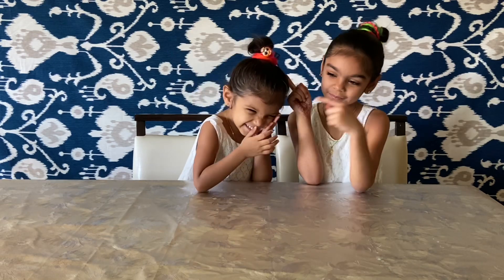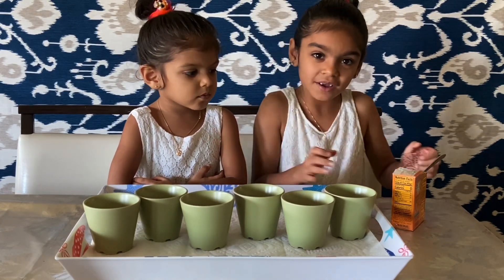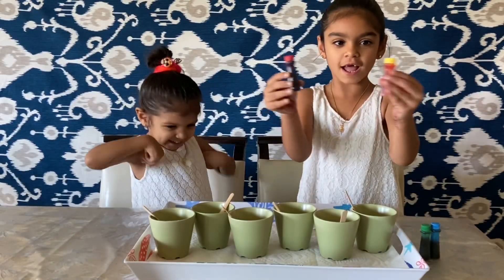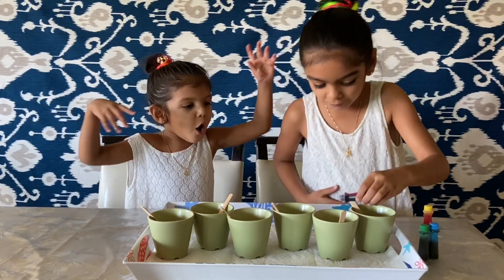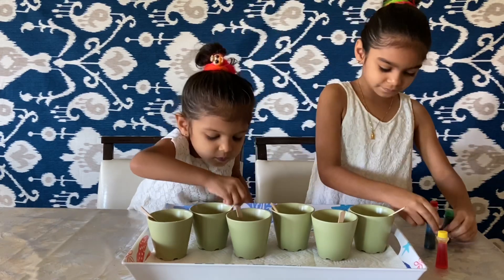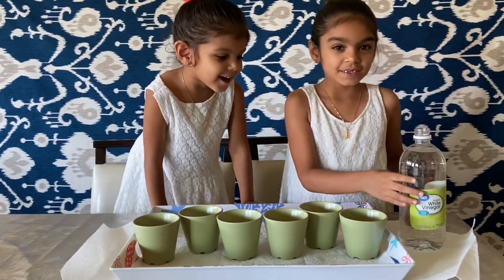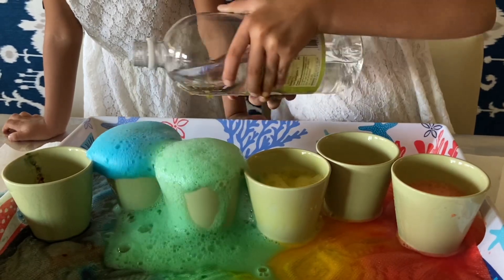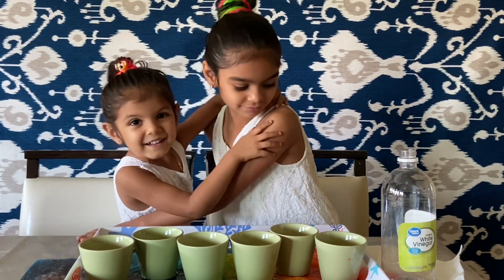Rainbow Fuzz ||Fun Science Experiment|| Love it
Hello guys
This is such a fun video. Me and my sister love love to do it.
Very simple and easy science experiment. Rainbow colors we used...

Material needed
-6 cups
-big tray
-baking soda
-food coloring
 First take all the cups and alien them. next put 2-3 spoons of baking soda in each cup and add the desire food color in it. We went for rainbow colors.
red, orange,yellow,green,blue and indigo to look like a rainbow.
mix them well
then add vinegar and enjoy the explosion if colors.
Rainbow... keep on pouring till it all finishes.'
Such a fun experiment we love love love it. Please try this rainbow baking soda and vinegar experiment.